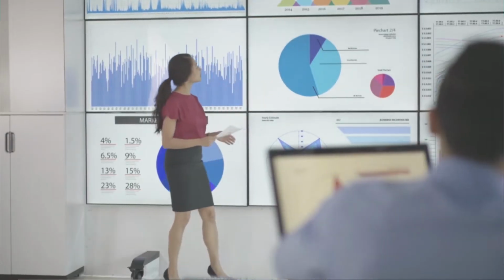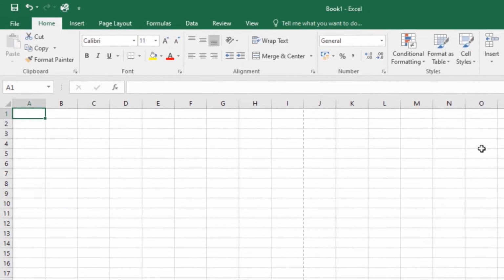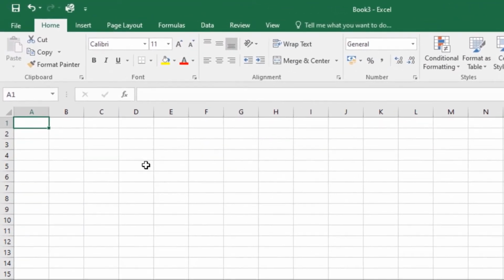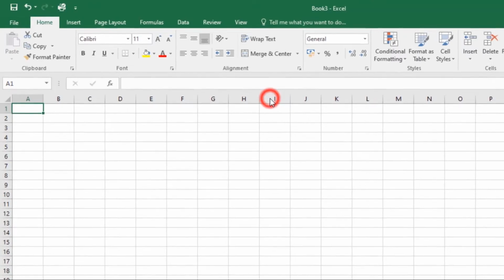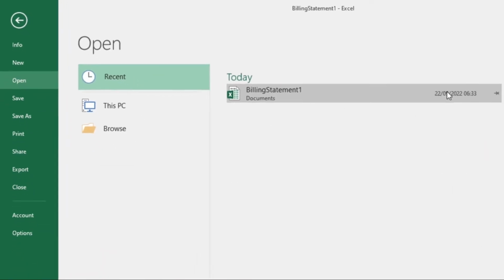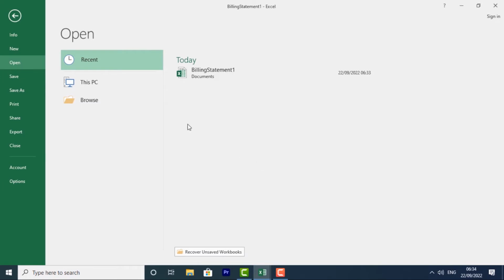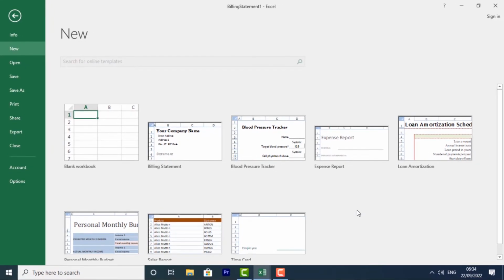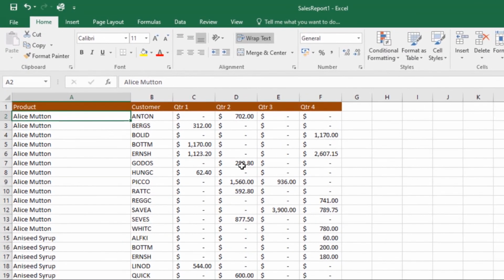Microsoft Excel : CREATE & OPEN a WORKBOOK / Master Microsoft Excel Beginner to Advanced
In this video, you'll learn how to open and work with a Microsoft Excel workbook. You'll also learn how to create and open a new workbook, as well as how to pin an existing workbook so that you can always access it quickly.

If you're a beginner or an advanced user of Microsoft Excel, this video is for you! By the end of this video, you'll be able to open and work with a Microsoft Excel workbook like a pro.